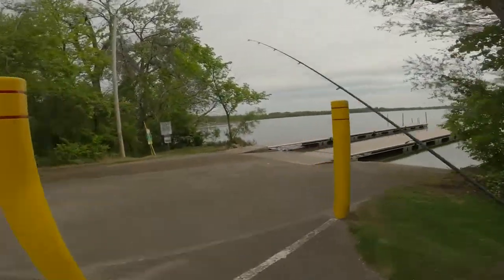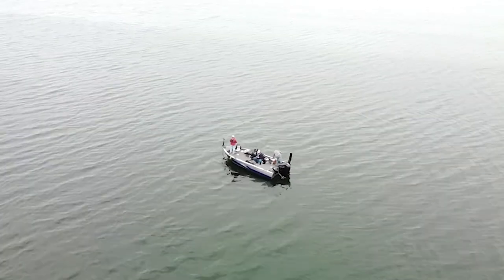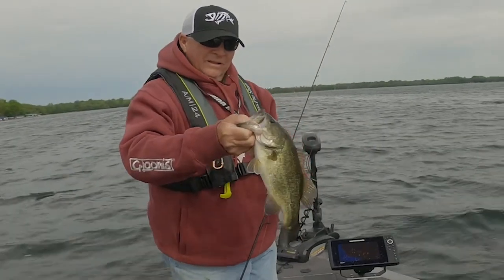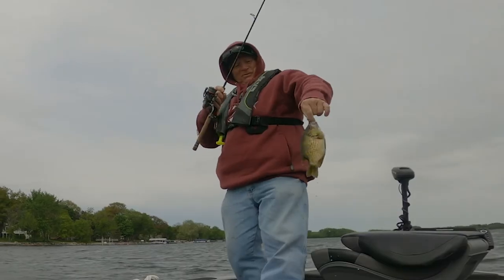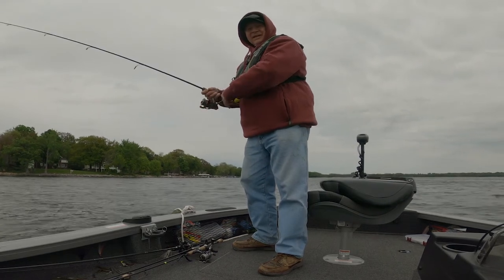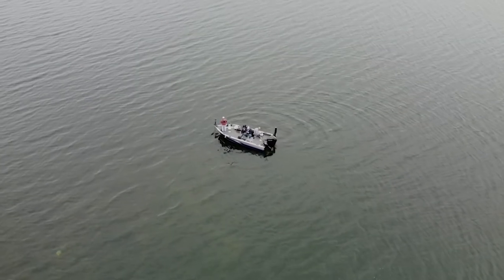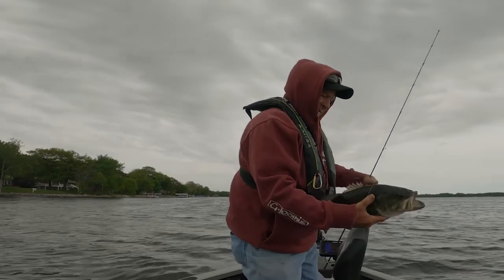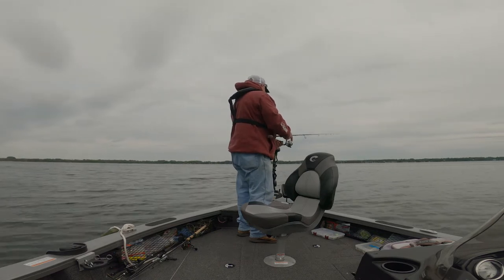Locating Pre-Spawn Bass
In this video, we breakdown our process locating pre-spawn Bass.  Daylight is getting longer and the water is warming as winter gradually turns into spring. Pre-spawn bass fishing time! During this seasonal transition, bass emerge from their wintertime habits in search of the best place to spawn. Early spring weather with its barrage of warm and cold fronts prevent bass from immediately building nests in the shallows.  We breakdown how we locate Pre-Spawn Bass!